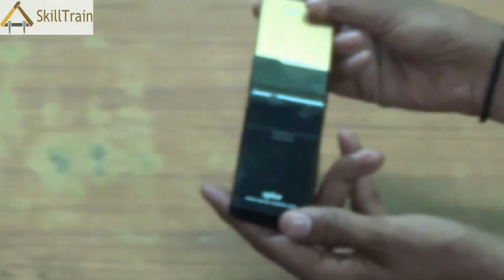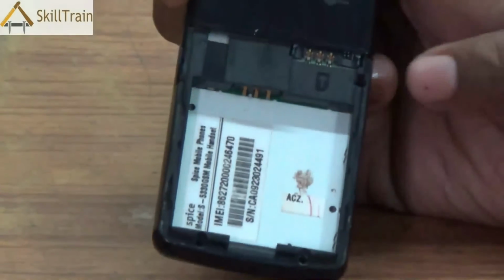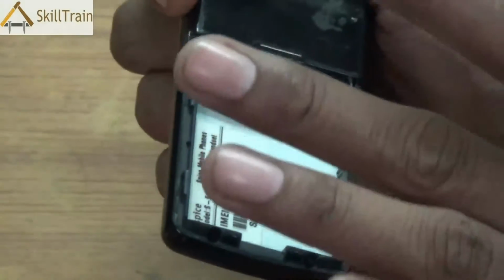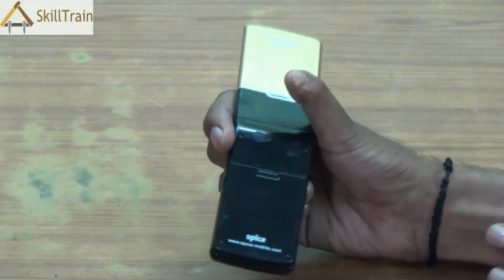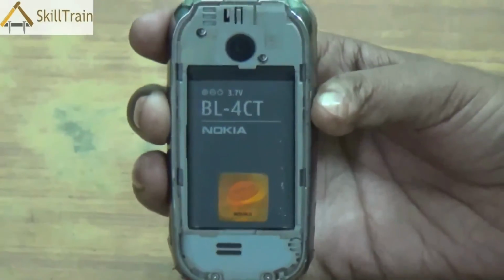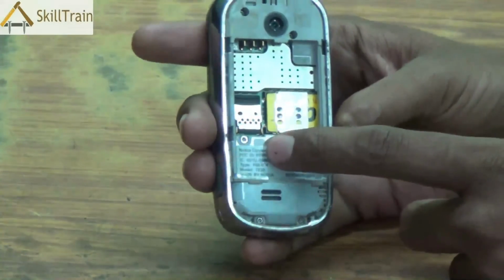Introduction to a Multimedia Mobile Phone (English)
In this video you will get a brief introduction about a Multimedia Handset i.e Phone

इस विडियो मे आप एक मल्टिमीडिया मोबाइल फोन से परिचय होएंगे।